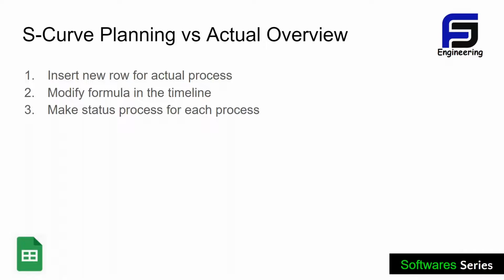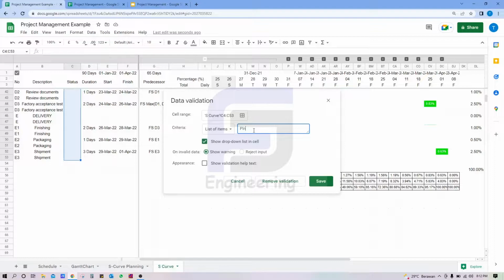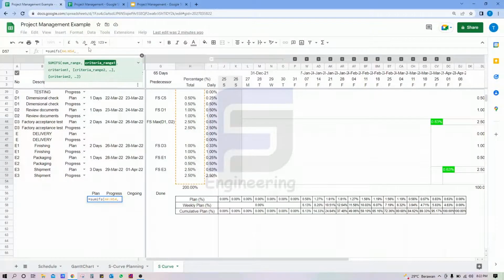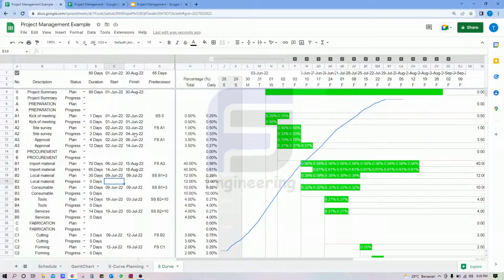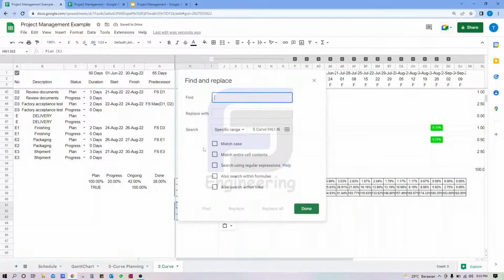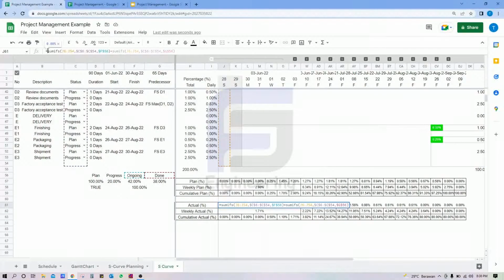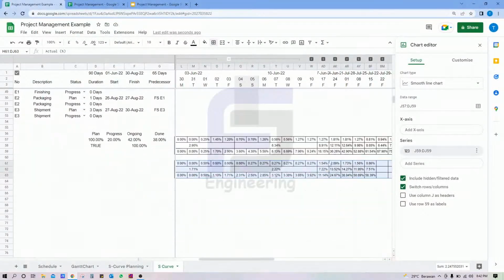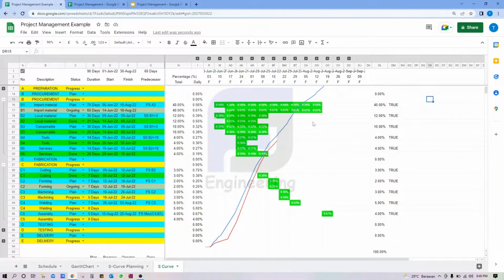Project Management | S-Curve Planning VS Actual (Part 4)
S-Curve Planning VS Actual - "Project Management" (Part 4)

- Microsoft project
- Primavera
- ProjectLibre
- Microsoft Excel
- Google spreadsheet

Project Management
1. Project Schedule
2. Gantt Chart
3. Curve-S Planning
4. Curve-S Actual

S Curve Planning vs Actual Overview
- Insert new row for actual process
- Make status process for each process
- Modify formula in the timeline
- Make summary percentage for daily and cumulative of actual progress
- Modify Graph or S-Curve

Condition for actual:
- Done : Process has completely finished
- Ongoing: Process has started but has not finish yet
- Progress: Process has not started yet